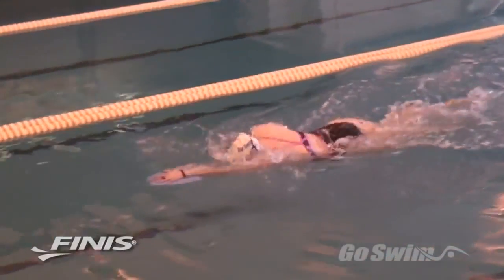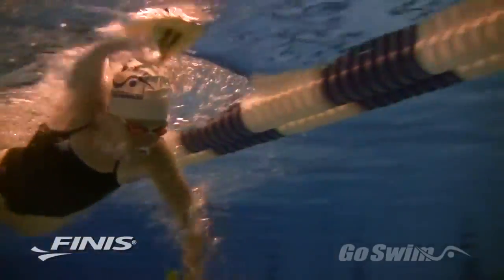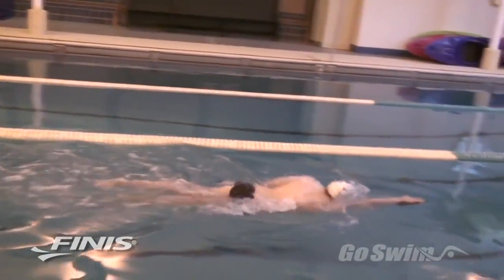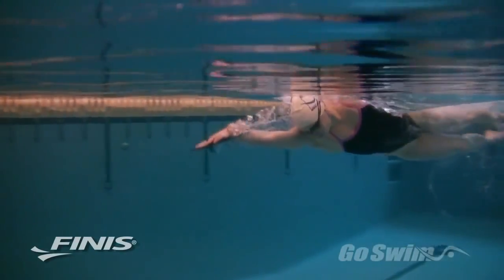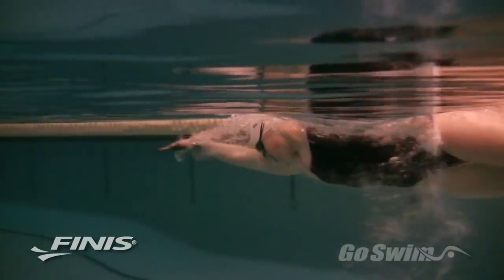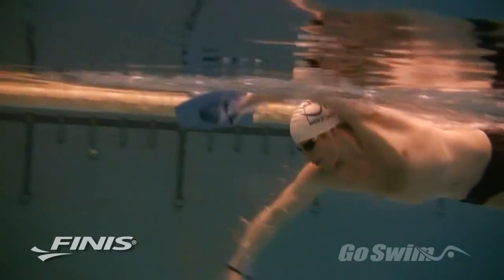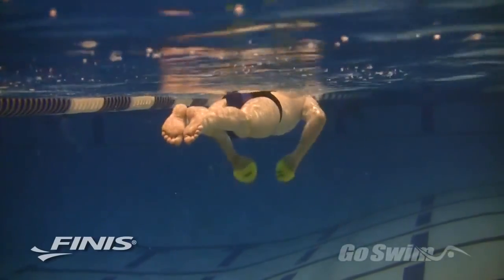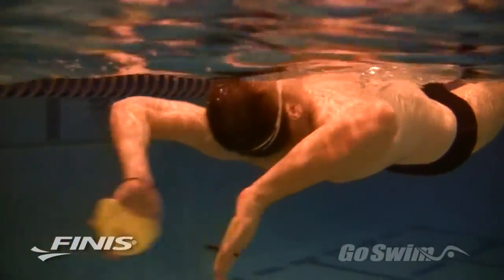FINIS INSTINCT SCULLING PADDLE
The strapless design of the paddles heightens stroke awareness to improve technique. The ergonomically advanced design of the Instinct sculling paddles helps teach swimmers the correct palm positive hand position while sculling.  The Instinct sculling paddles' convex design promotes an early catch and an early vertical forearm position in the sculling motion.  The Instinct sculling paddles are a versatile tool for all four swim strokes and are available in two sizes: Medium & Large.